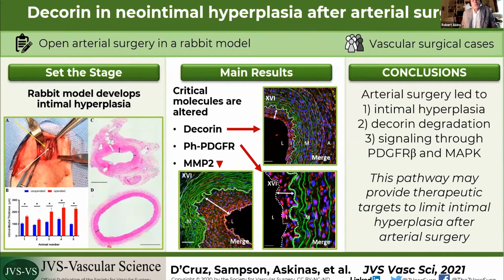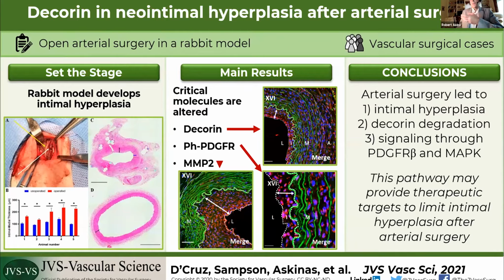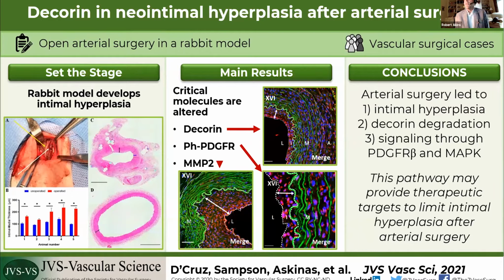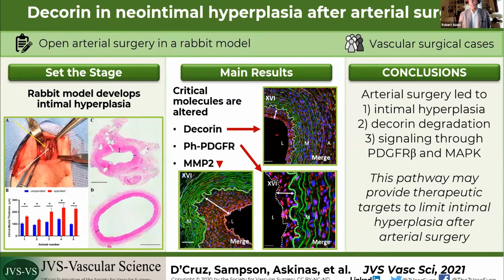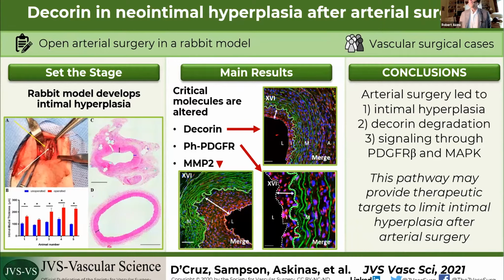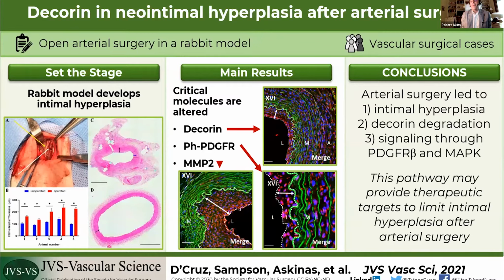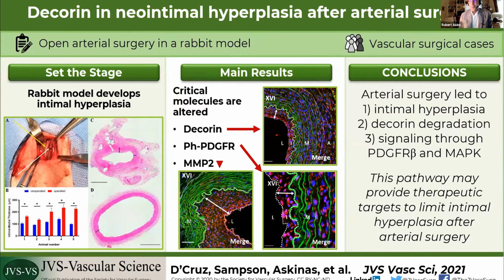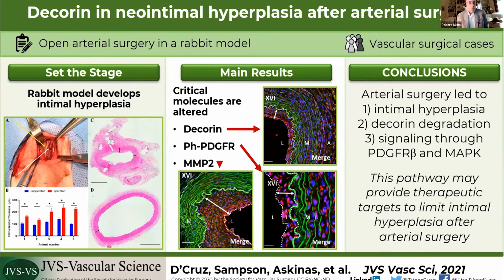JVS Vascular Science Sept 2021 Webinar Dr. Akins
Online first article presentation (3 of 3)
“Neointimal hyperplasia after carotid transection and anastomosis surgery is associated with degradation of decorin and platelet derived growth factor signaling”
Roshan J. D'Cruz, MD, Valerie B. Sampson, PhD, Carly A. Askinas, MD, Rebecca A. Scott, PhD, Karyn G. Robinson, MS, Claude A. Beaty, MD, Anne M. Hesek, AS, and Robert E. Akins, PhD, FAHA